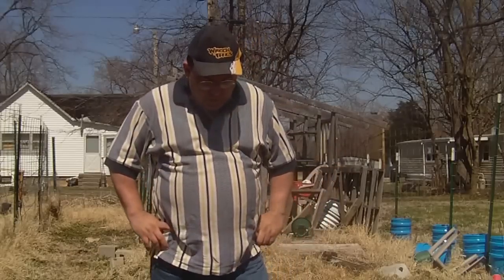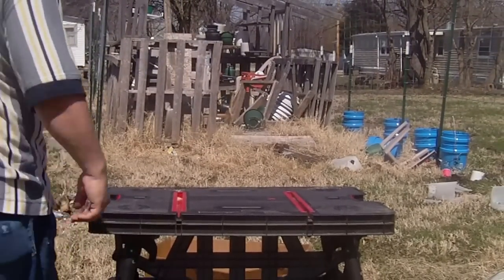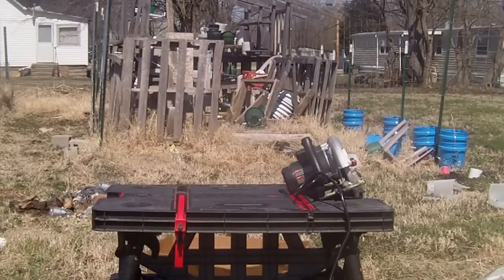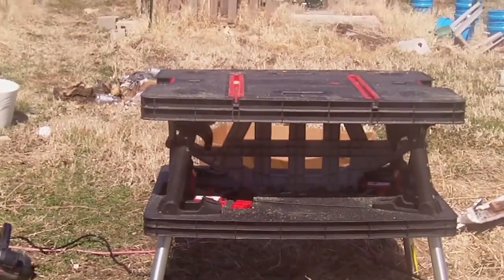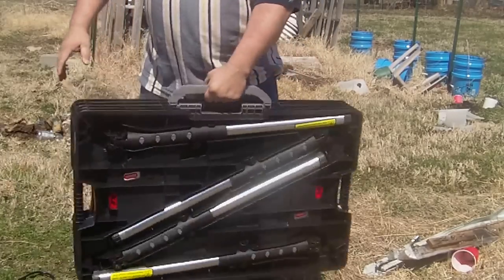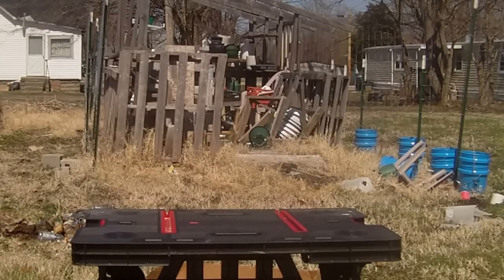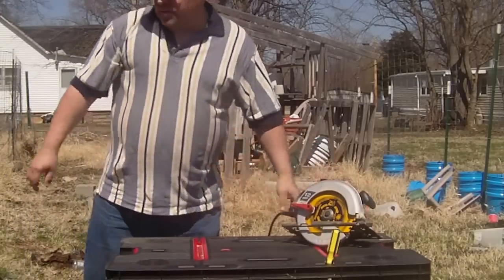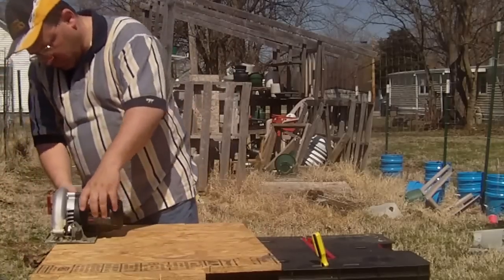KETER FOLDING WORK TABLE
i love this keter folding work table. It holds 1000 pounds. has a shelf on both sides that  can hold my saw, hammer, tape measure and lunch. It folds up easily, I strongly recommend buying two.